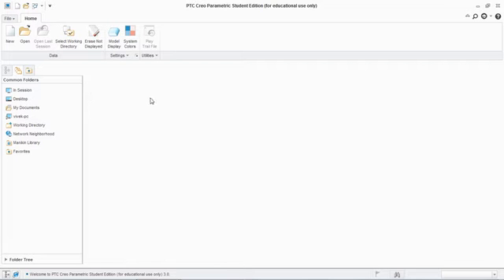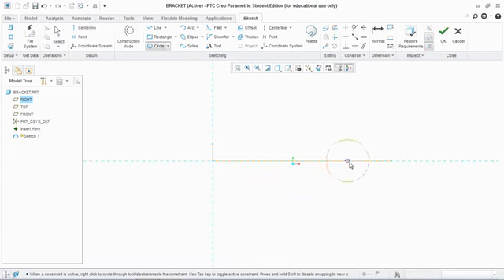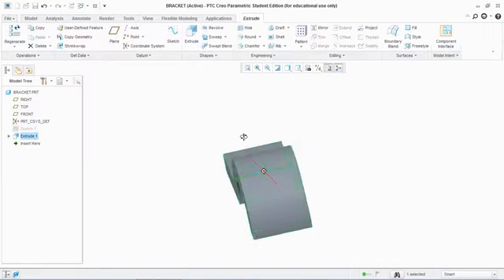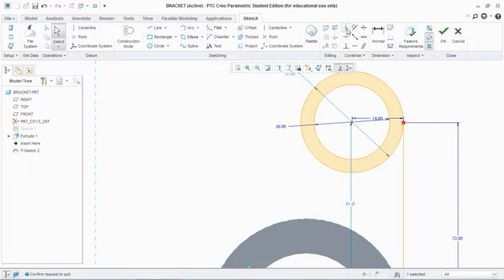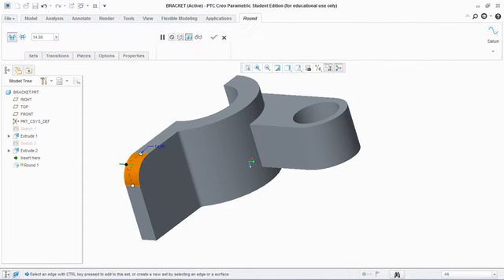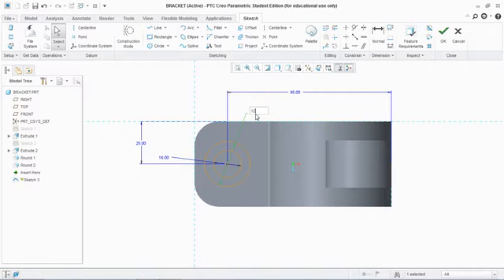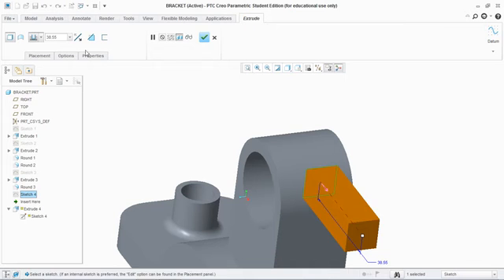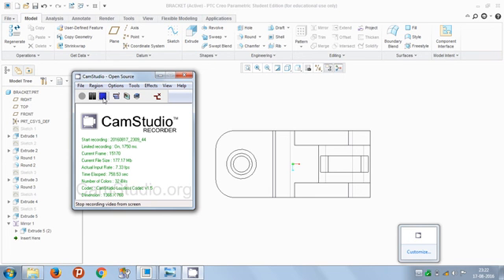Ptc Creo 3.0 - Bracket